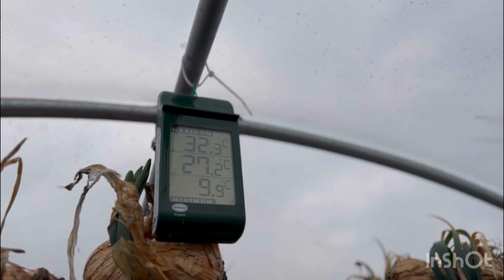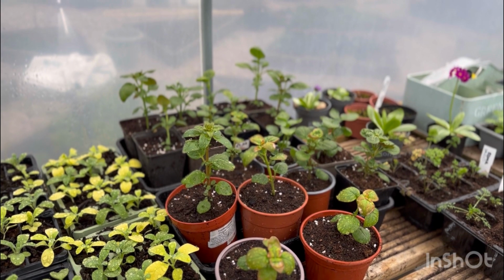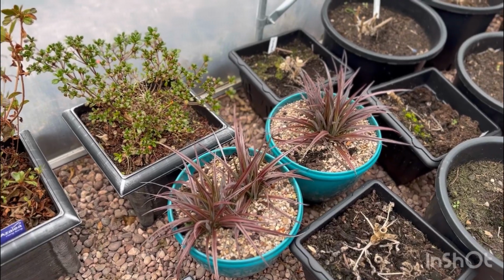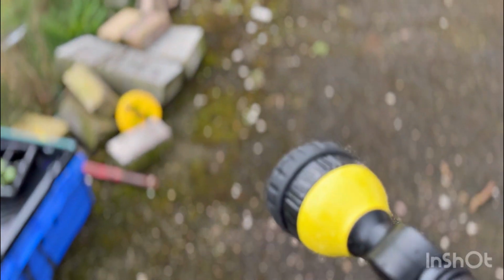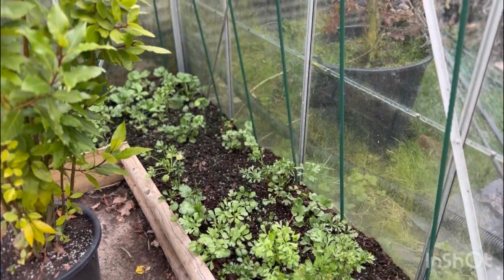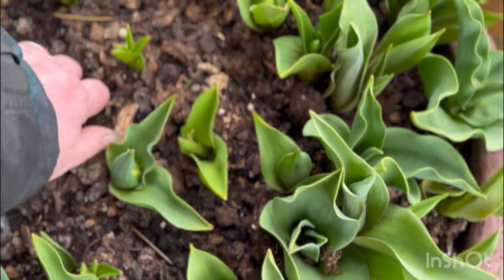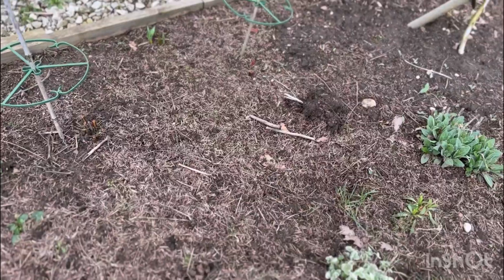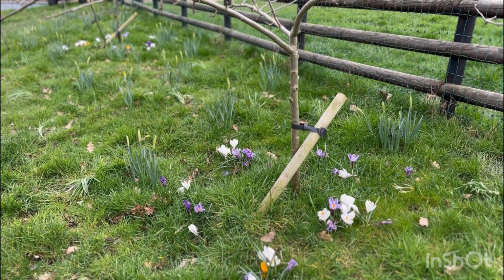Jobs from the weekend - 20th March 2023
Join flower farmer and florist Jess Hulme of Meadows Flowers as she shows you what jobs have been achieved this weekend
And it's all systems go as spring is springing!

Meadows Flowers is an artisan flower farm & studio florists based between Stone, Uttoxeter, Stoke on Trent & Stafford in Staffordshire, UK.

Fancy learning with us in person? you can see our current workshop calendar

Follow Jess on instagram at @meadowsflowers2022
And on Facebook you can find us